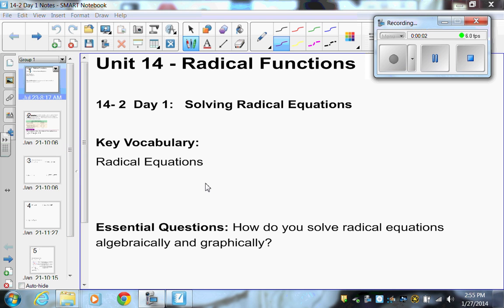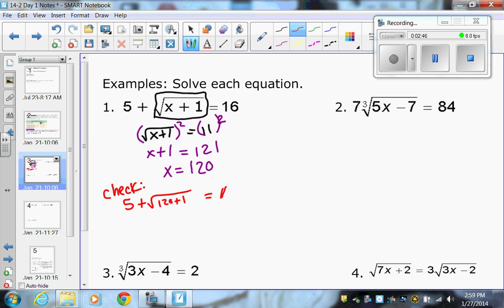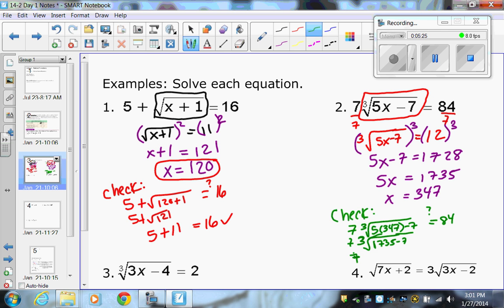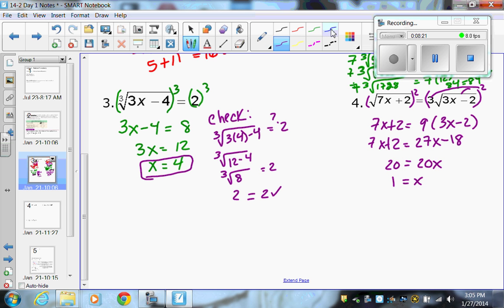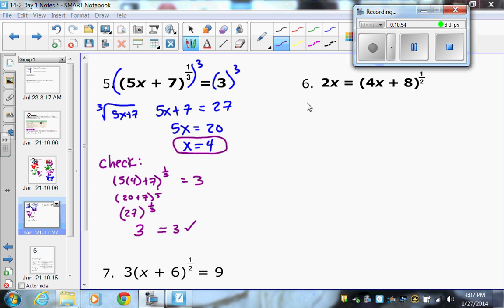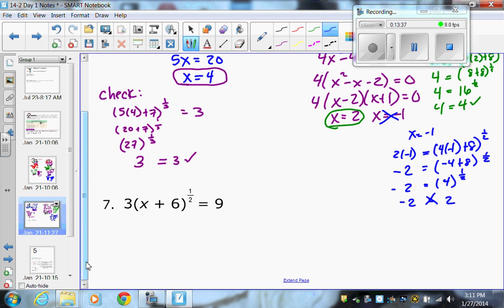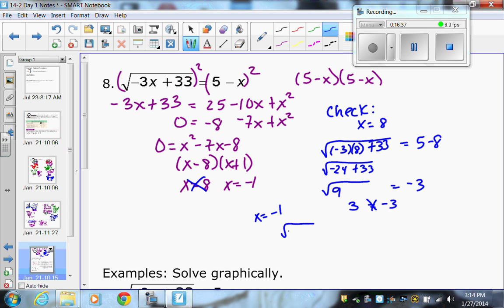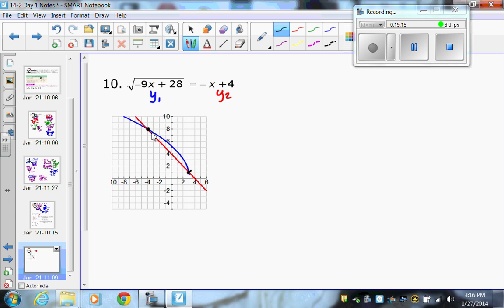14- 2 Day 1 Video